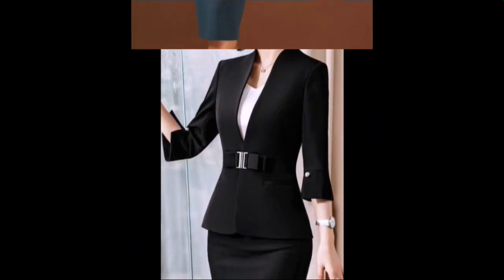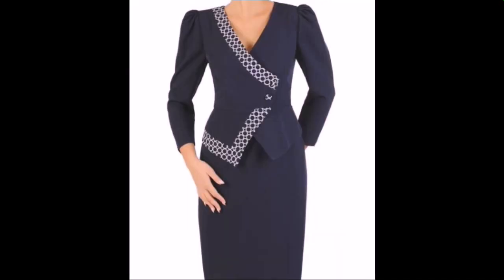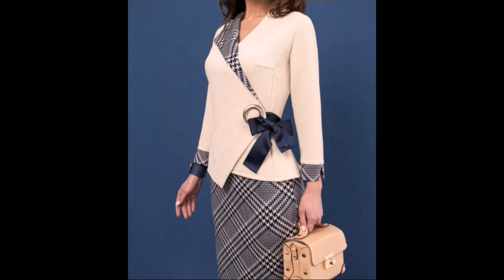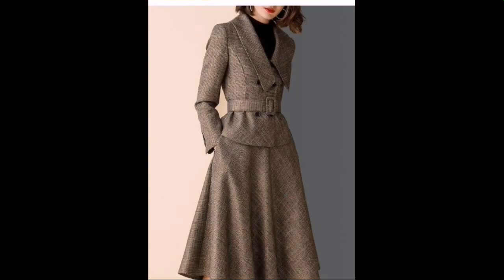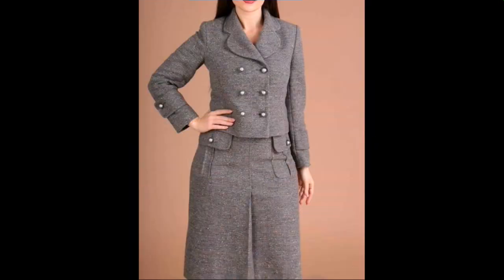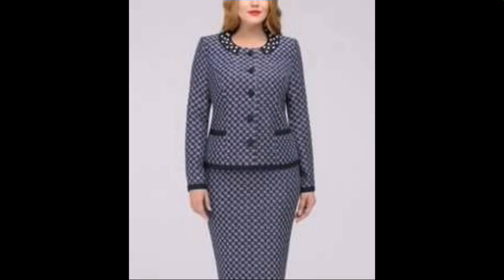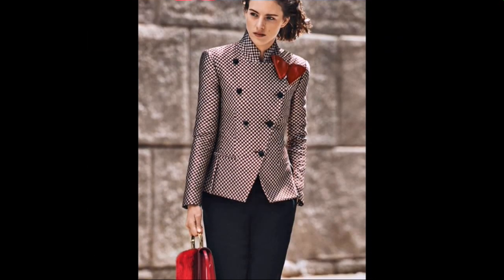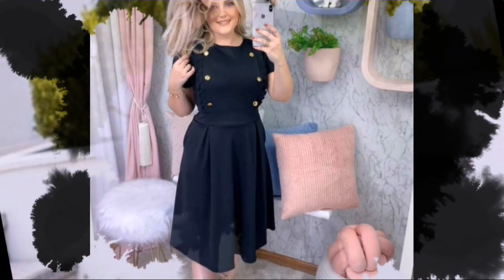40+Best Stylish And Trendy Designer Exotic Flouncy Dresses Designs With Lace Jacket Cardigan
40+Best Stylish And Trendy Designer Exotic Flouncy Dresses Designs With Lace Jacket Cardigan